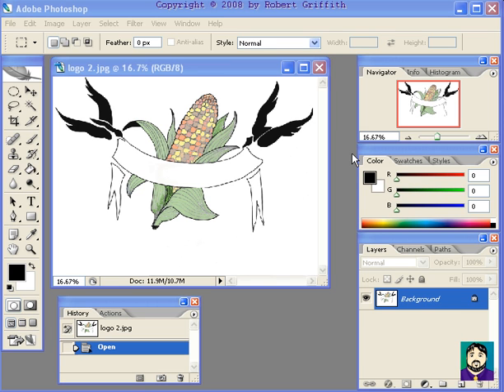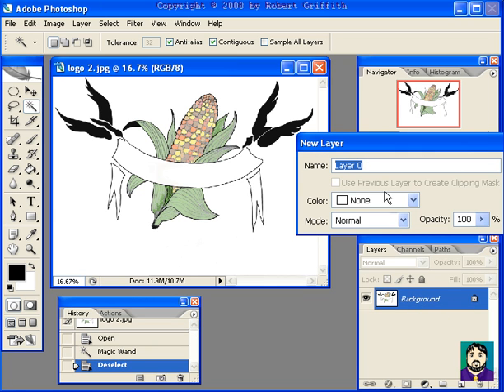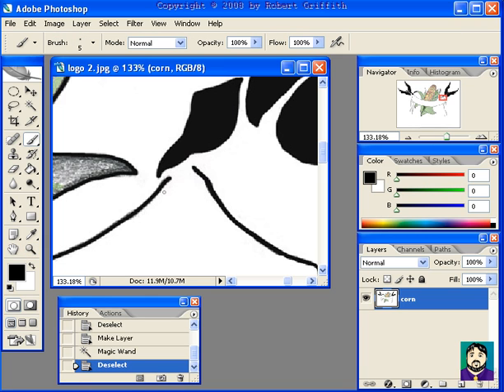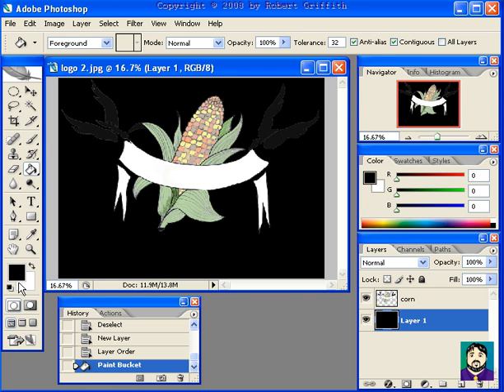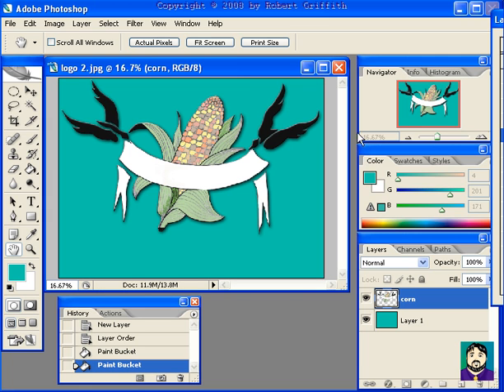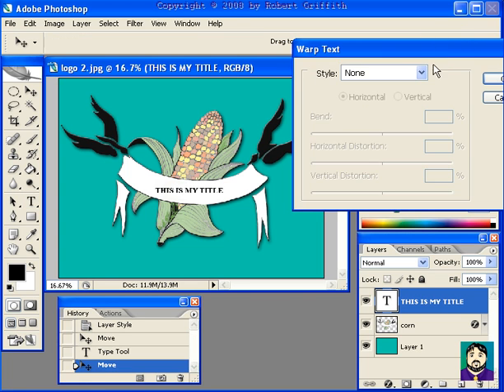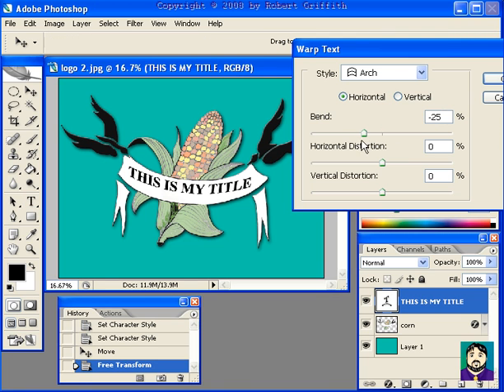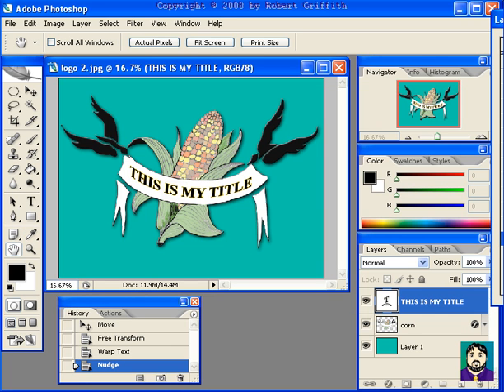By Request: Removing the Background from an Image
I had a request to go over the steps in removing a background from an image and adding a few effects with Photoshop.